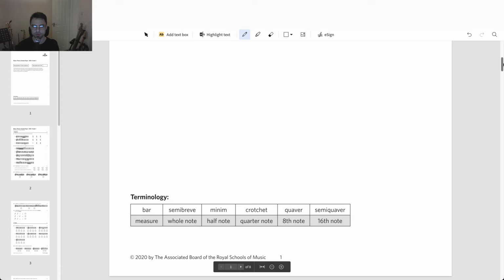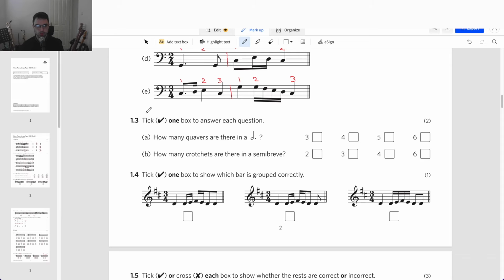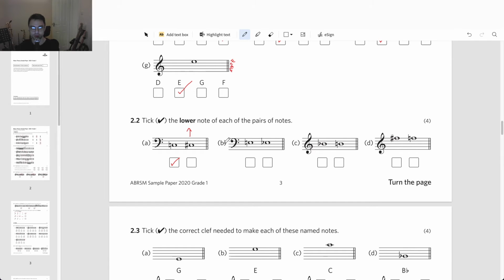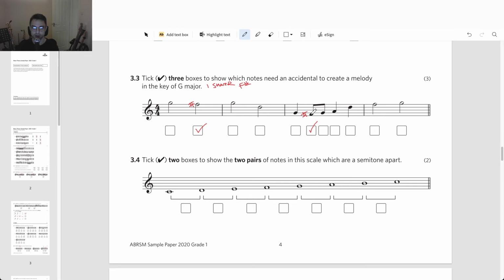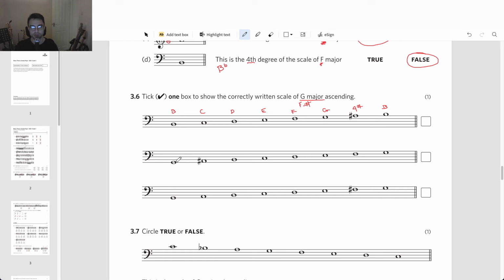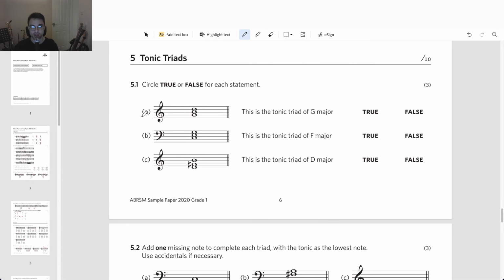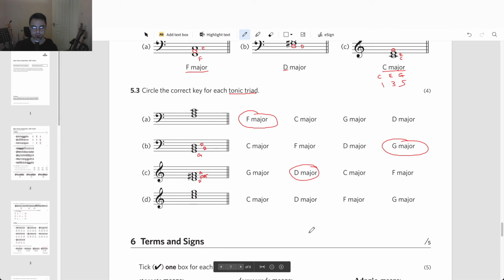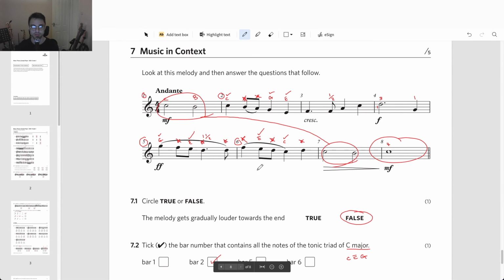Ace your Grade 1 Music Theory exam (ABRSM step by step)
Follow along with this video as I guide you through the grade 1 theory paper.